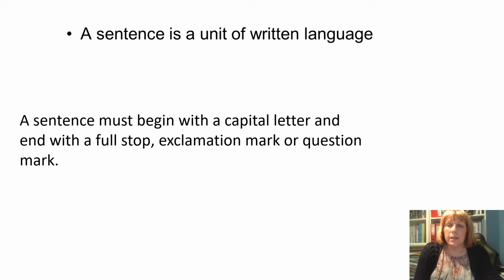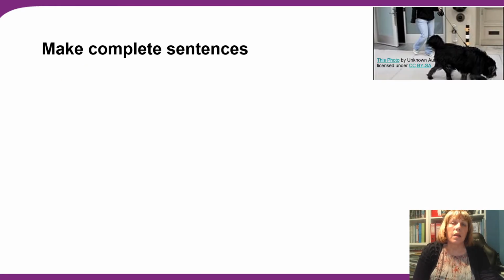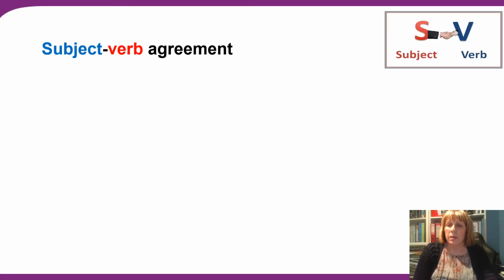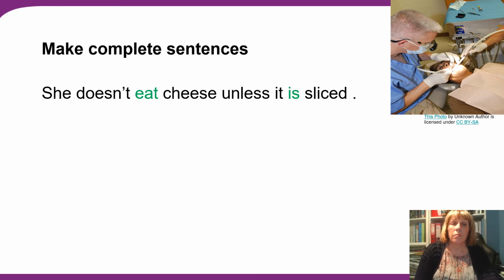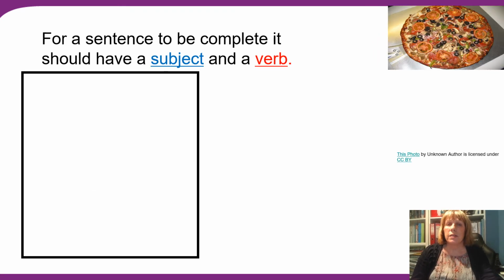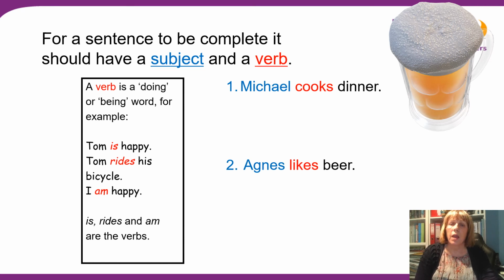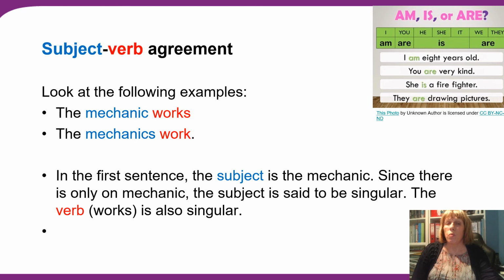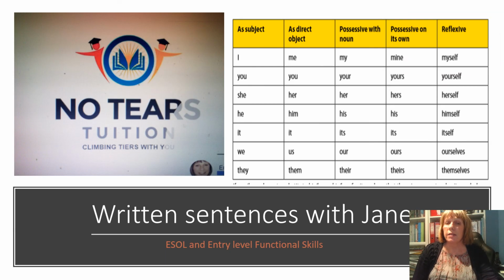Written sentences with Jane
Writing sentences? You need to write accurate sentences and make sure you check subject-verb agreement.